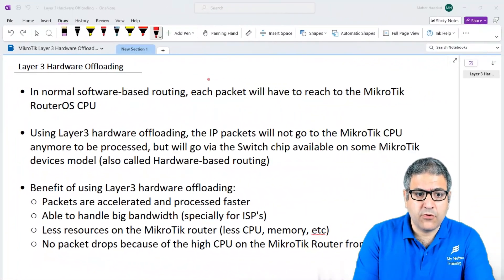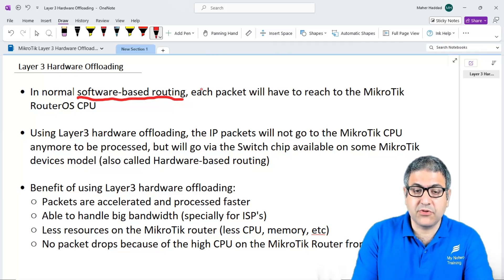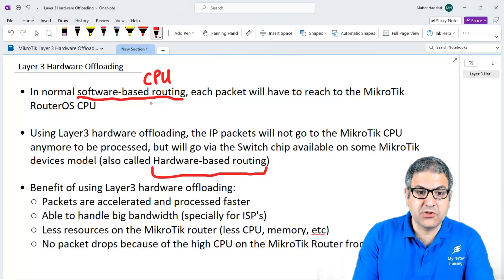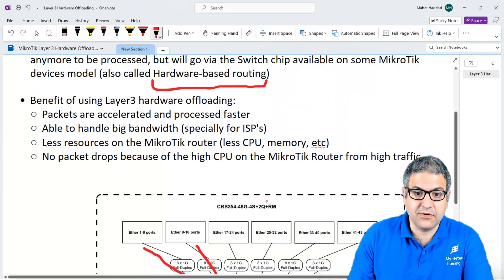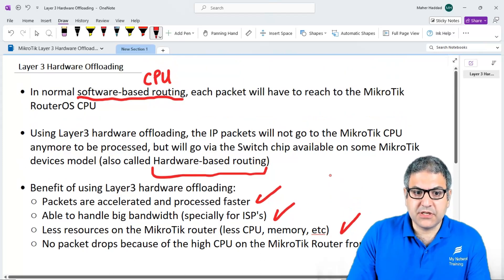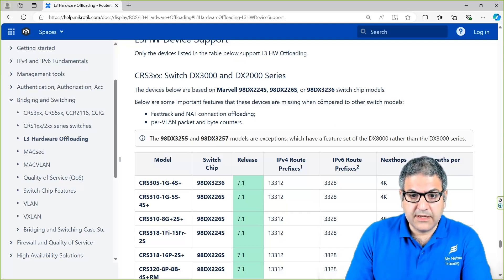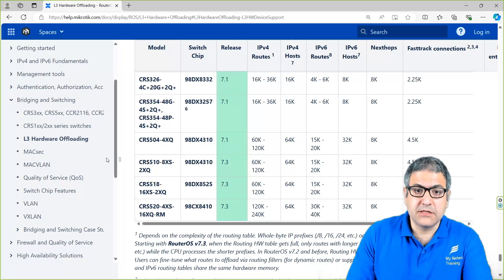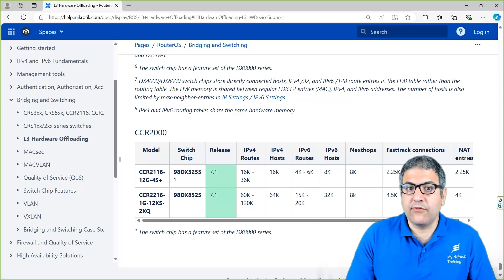What is L3 hardware offloading and which MikroTik devices use it